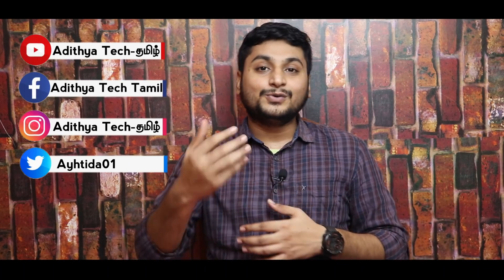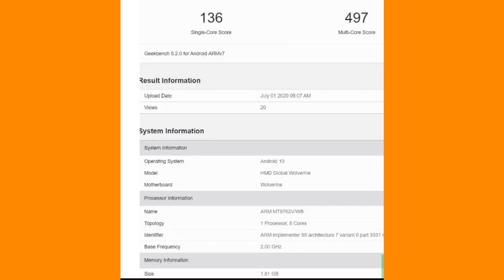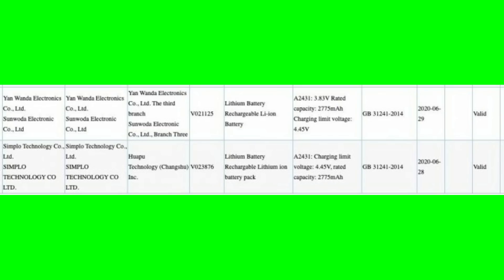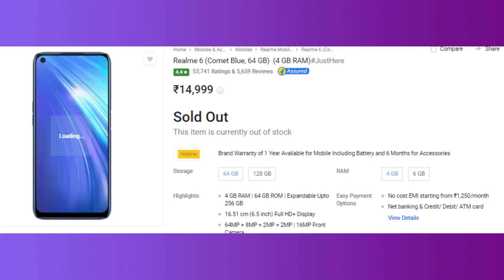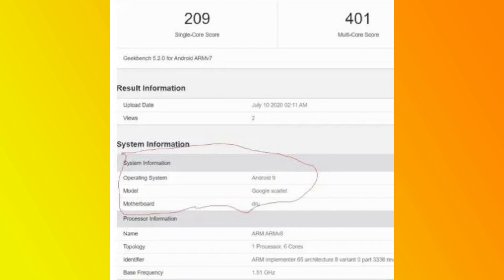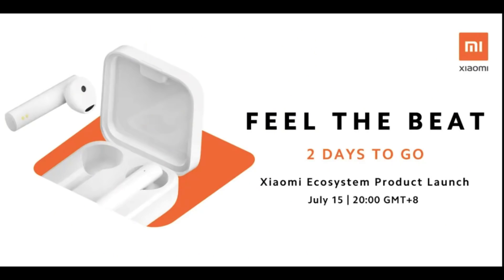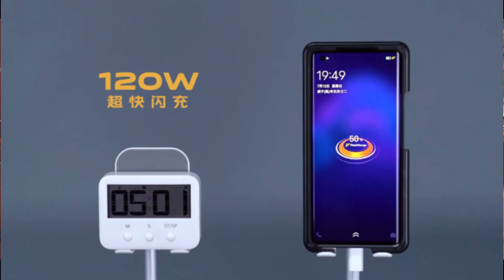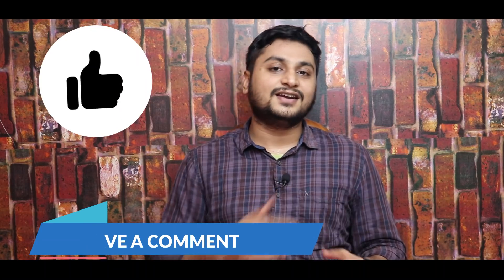Oneplus Nord prebook time & Price ,Pixel scarlet budget phone,Redmi note 9 launch , realme 6i launch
Oneplus Nord prebook time & Price ,Pixel scarlet budget phone,Redmi note 9 launch Iqoo 120watt

Hi friends i have covered latest tech updates please check the below timestamp for the topics which i covered in this video

 tech news episode 9
0:00 Introductiom
0:30 Amazon sale
1:19 Nokia 2.4 details
2:13 apple iphone 12 new leaks
3:47 apple 20watt charger
4:22 Realme launch
4:29 realme c11 details
4:52 realme 6i details
5:23 realme powerbank launch
5:59 google pixel scarlet
7:50 Xiaomi mi tws2 basic launch date
8:42 oneplus nord prebooking date and time
10:08 oneplus nord lite price
10:25  iqoo 120watt charger
11:00 redmi note 9 launch
11:30 poco m2 pro first sale

realme 6i
realme 6i unboxing
realme 6i launch date in india
realme 6i pubg test
realme 6i price
realme 6i tamil
realme 6i vs realme 6
realme 6i review
realme c11 price in india,realme c11 price tamil,oneplus nord price in india,oneplus nord lite,oneplus nord full specification,redmi note 9 price in india
redmi note 9 price unboxing
redmi note 9 price tamil
google pixel scarlet tamil
google pixel budget phone

oneplus nord unboxing tamil,
oneplus nord tamil,
oneplus z nord tamil,
oneplus nord 5g tamil,
oneplus nord launch tamil,
oneplus nord update tamil,
oneplus nord 5G unboxing tamil
oneplus nord launch date tamil,
oneplus nord release date tamil,
oneplus nord details in tamil,
oneplus nord first look tamil,
oneplus nord latest update tamil,
oneplus nord price tamil,
oneplus nord unboxing tamil price,
oneplus nord specifications in tamil,
oneplus nord unboxing tamil tech,
oneplus nord unboxing tamil c4etech tamil,
oneplus nord unboxing c4etech tamil
oneplus z gaming test tamil
oneplus z pubg test tamil
snapdragon 765g tamil
oneplus z vs redmi k30 tamil
oneplus z 5g
oneplus z launch date in india
oneplus z details
oneplus z all details
oneplus z new details
oneplus z camera
oneplus z camera zoom test
oneplus z camera features
oneplus z 5g camera
oneplus z 5g price in india
oneplus z 5g official video
oneplus z 5g unboxing oneplus z design
oneplus 8 lite specs and price
oneplus 8 lite price,oneplus nord price in india amazon
oneplus nord price in india official